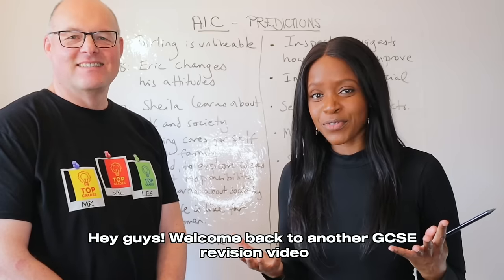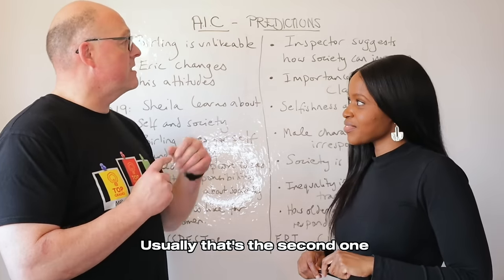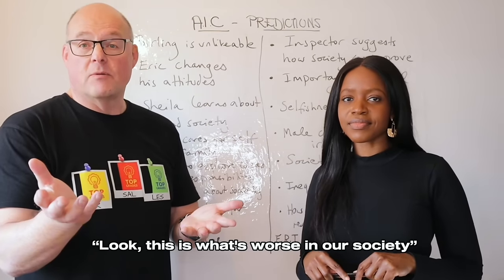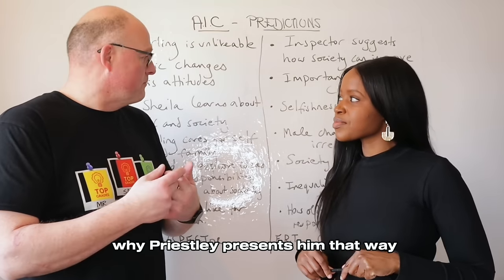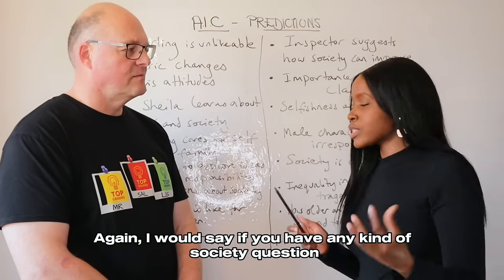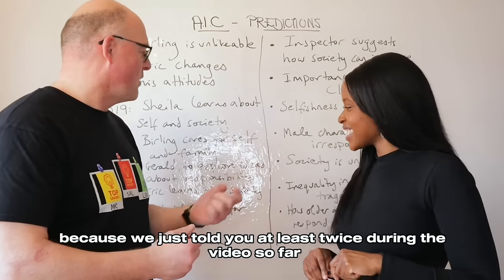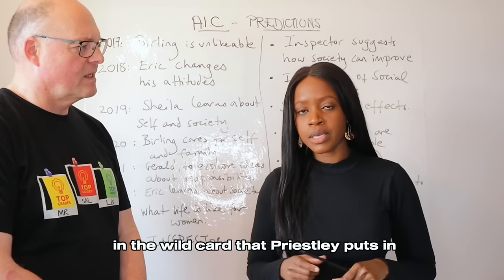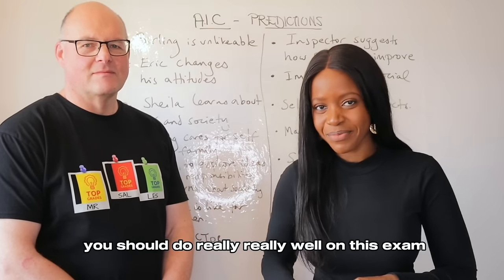Inspector Calls Predictions (2025) AQA, Full Essay Plans, Quotes & How to Apply Them To ANY Question